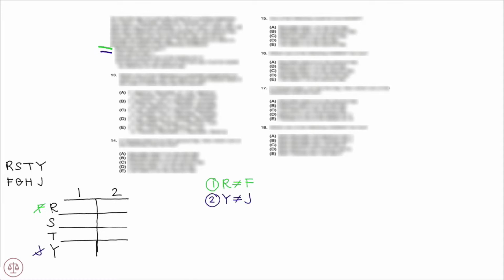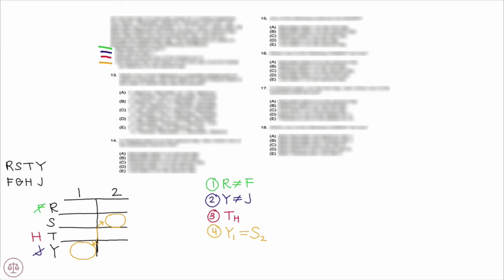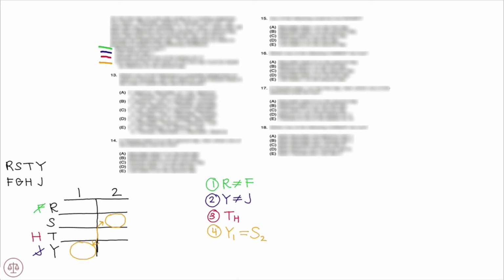LSAT Prep Test 64 Logic Game 3 Setup (October 2011)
The setup for the third Logic Game of the October 2011 LSAT.